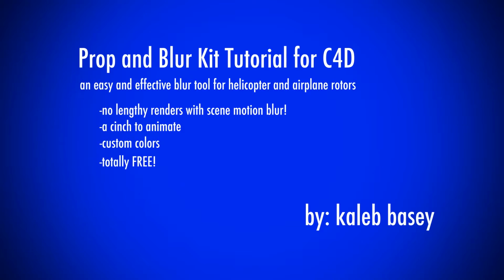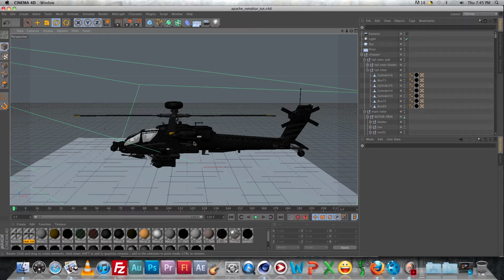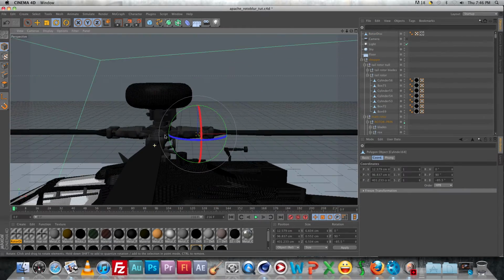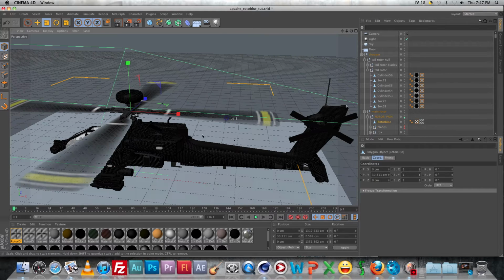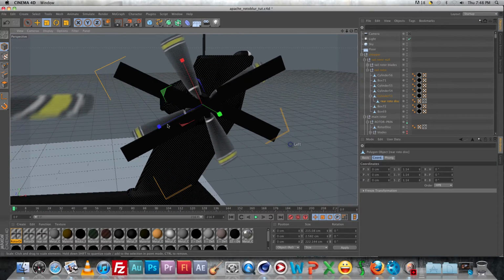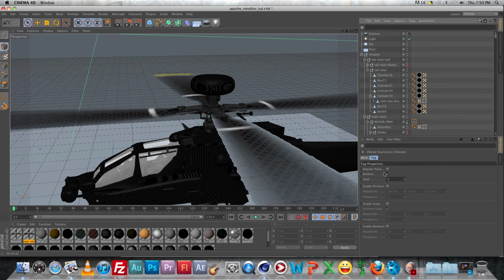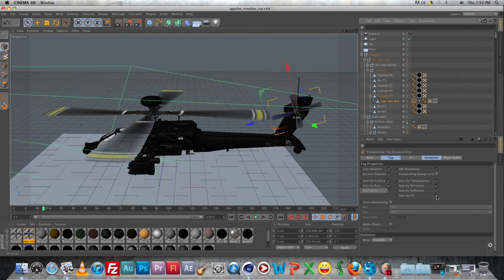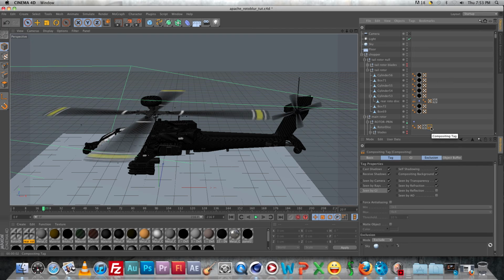Prop and Rotor Blur Kit Tutorial for C4D: Blur Helicopter Blades the Easy Way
Adding motion blur to props and rotors can be frustrating...Even if you manage to find out how to get the blades to blur decently you have to deal with the render intensive motion blur which can easily double your render time. Not anymore. With this tutorial you'll be on your way to creating your own indie Apocalypse Now in no time flat. Suck on that Coppola.

One thing I neglected to mention: you'll need to download a plugin to import the c4d data in the .ma file.